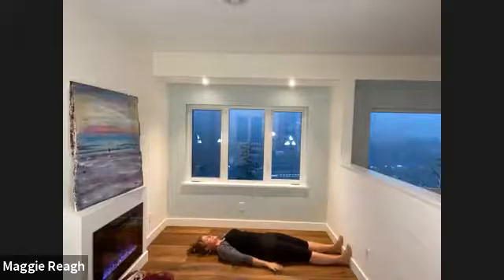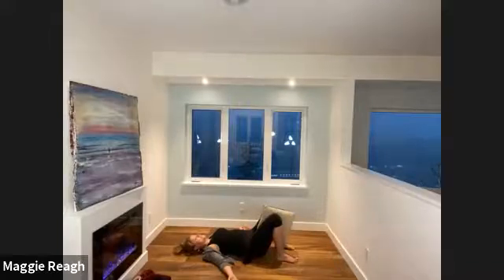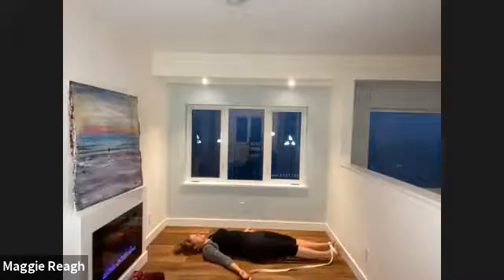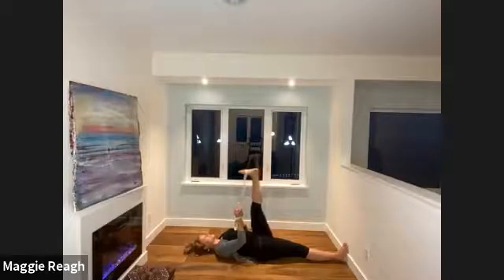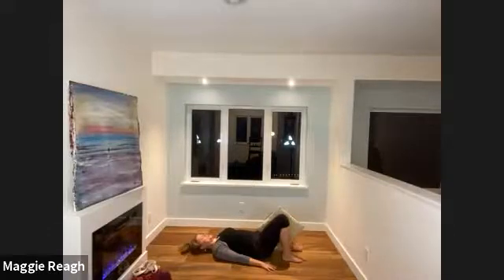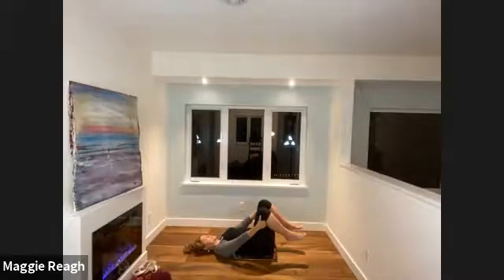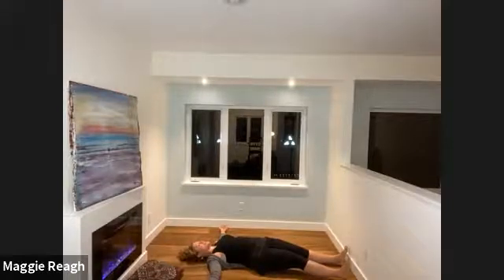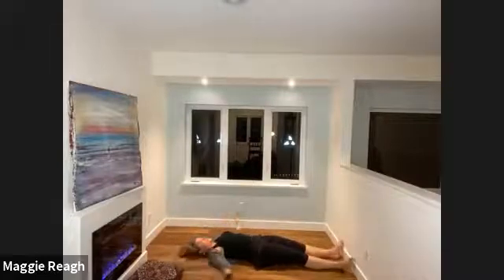Supine Legs & Feet 3 - Yoga Therapy Zoom Class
In this "Relax & Restore" Yoga Therapy practice, Maggie Reagh will guide you through a 80-minute Yoga Therapy practice all on your back! We will focus on supine/prone poses that focus on flexibility, strength, and relaxation. No props needed except for a Yoga mat/carpet/bed, pillow and blanket. Having a free wall and a Yoga belt/scarf is also a bonus.

The Yoga asana-s (Yoga postures) are breath coordinated with movement and alignment-based, with breathing, chanting, visualization, and restorative practices integrated into all classes.